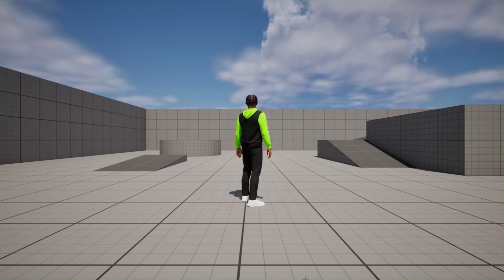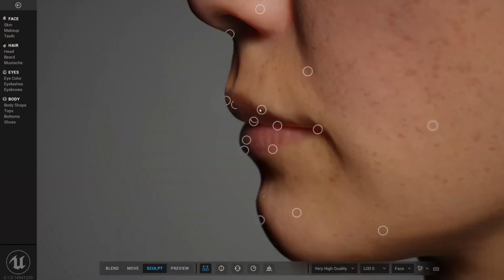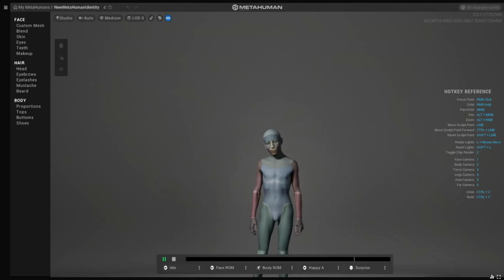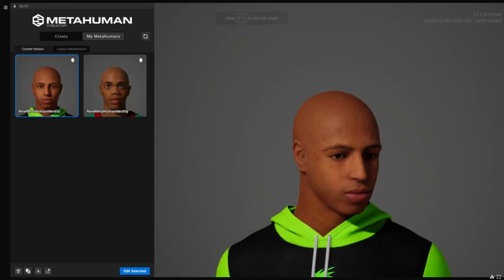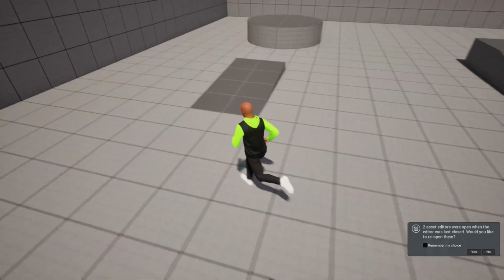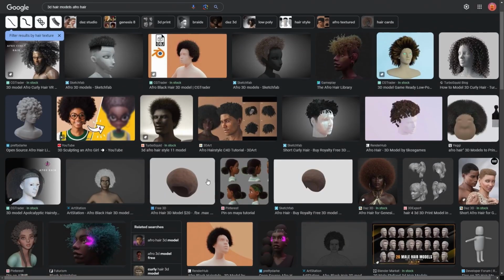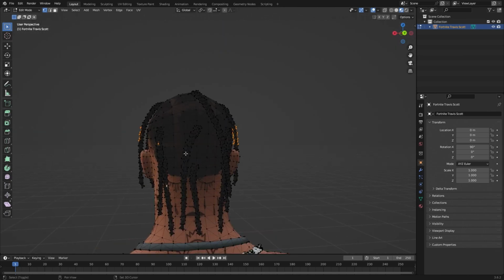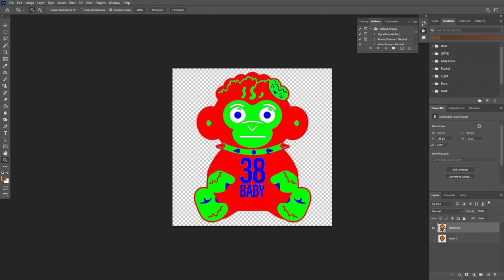I Turned NBA YoungBoy Into a Video Game Character...